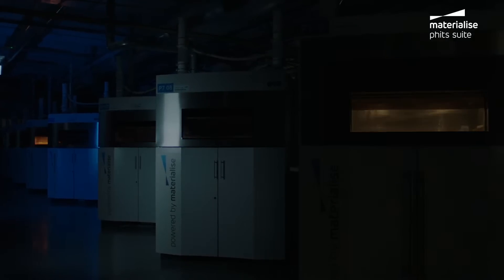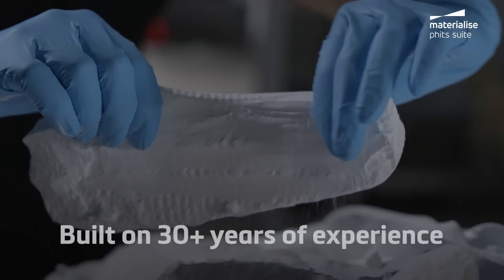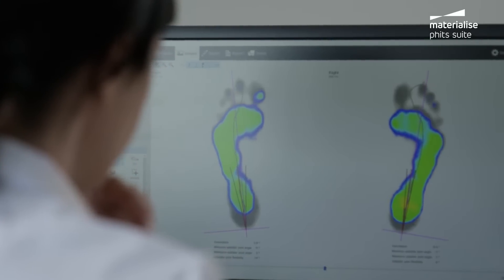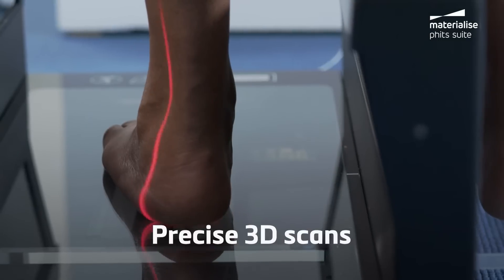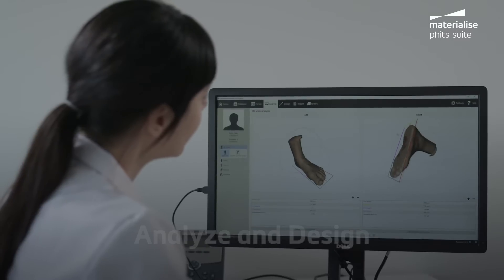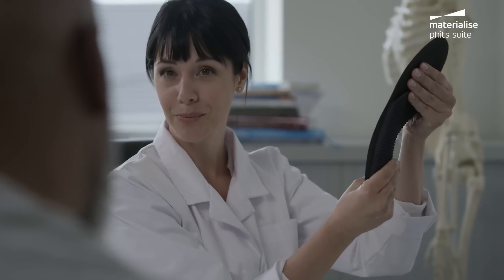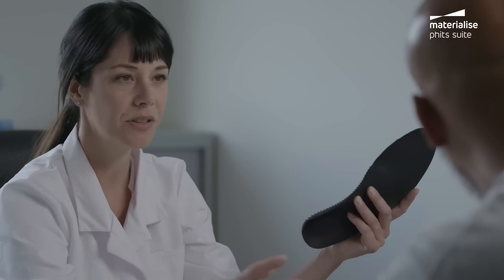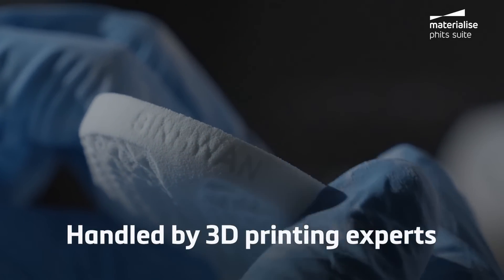Materialise Phits Suite: Meet Your New Digital Workflow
Step into the practice of the future inspired by personalized care and designed by innovative technology. Materialise Phits Suite is an end-to-end digital solution explicitly created for foot care experts. This advanced and fully customizable toolkit combines advanced digital motion capture technology and analysis software to develop 3D-printed orthotics. Discover how to transform your workflow and give your practice an edge over the competition.

Visit Materialise Motion to find out how to offer phits in your practice